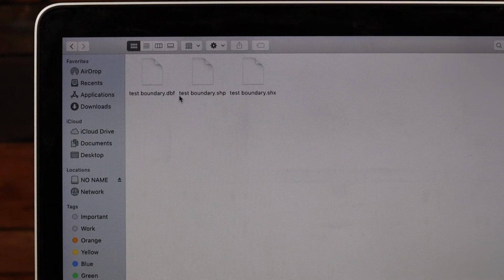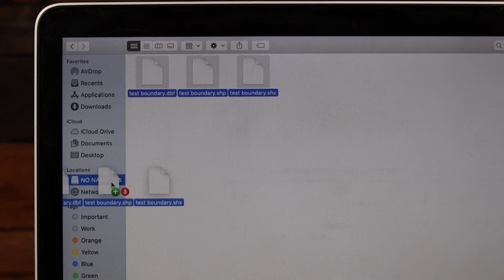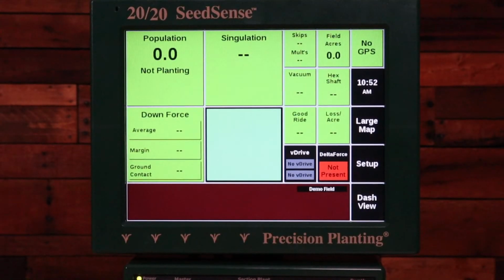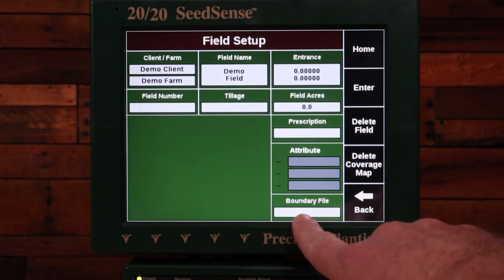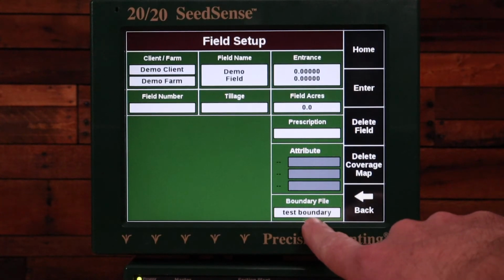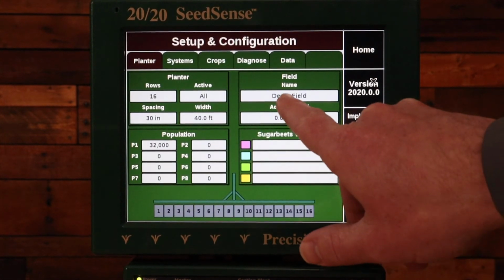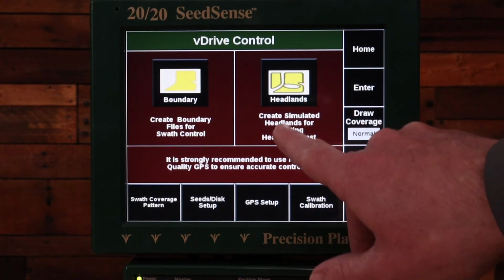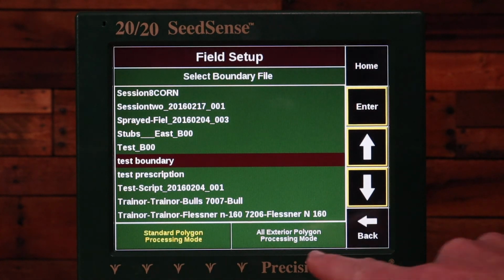20/20 Gen 2 - Importing, Assigning, & Viewing Boundaries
Quick tutorial on importing, assigning, & viewing boundaries on the Precision Planting 20/20 Gen 2 display.